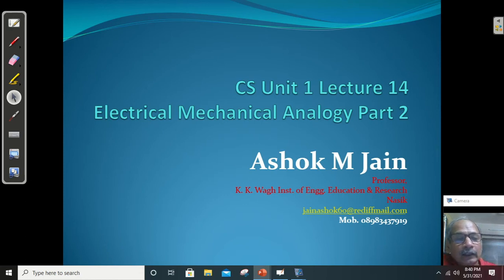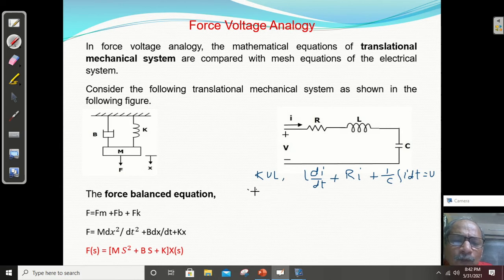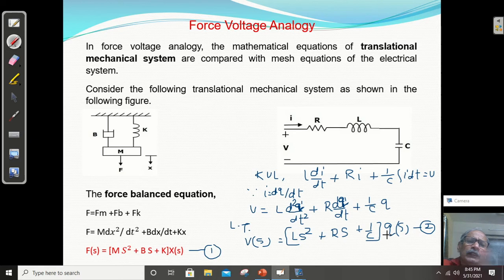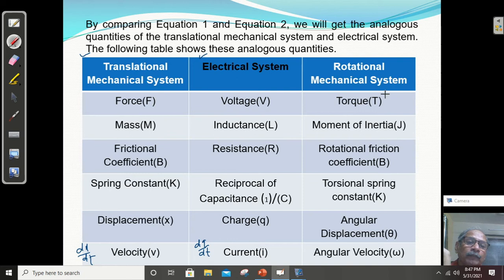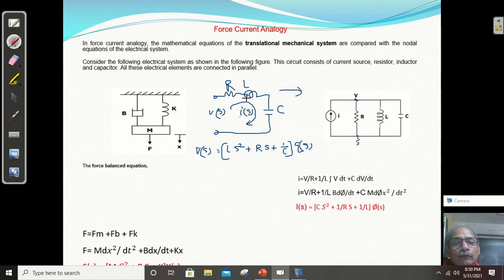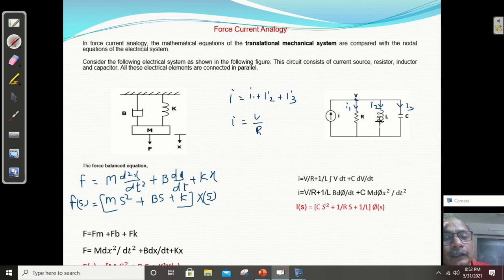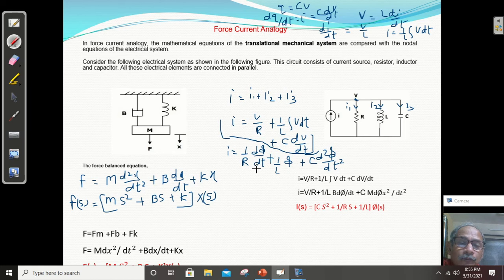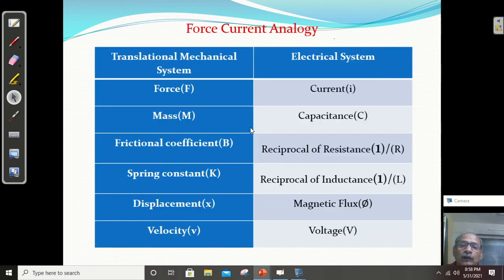Control System 1 | Electrical Mechanical Analogy Part 2| Unit 1-14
1: Network Analysis
2: Basics of Electrical Engineering
3: Electrical Machines
4: Control System 1

Video 13
Title
Control System 1 |    Electrical Mechanica Analogy Part 1| Unit 1-13

Happy Learning : )